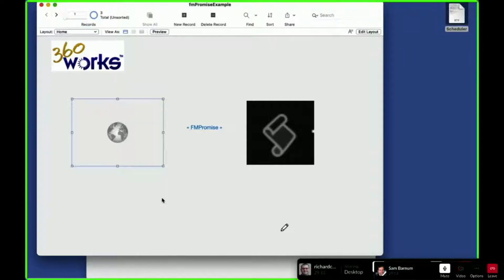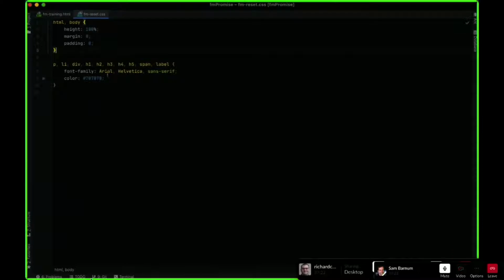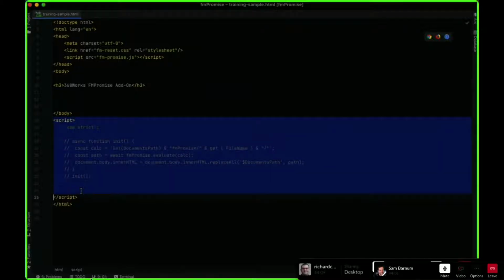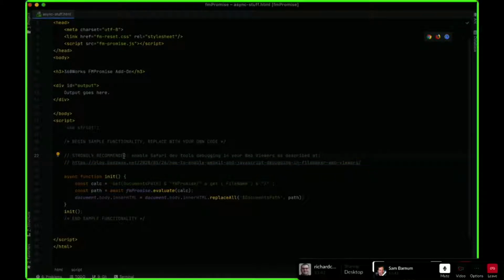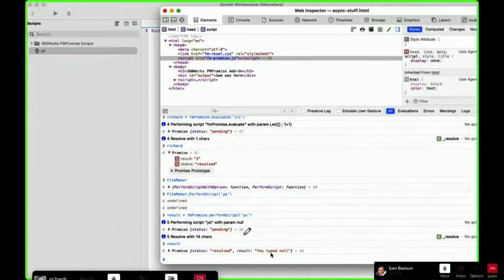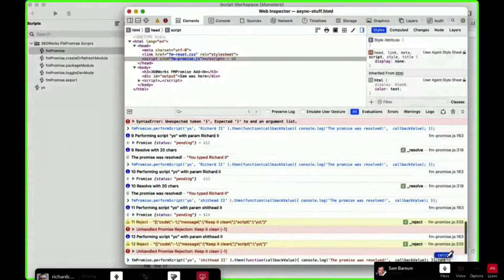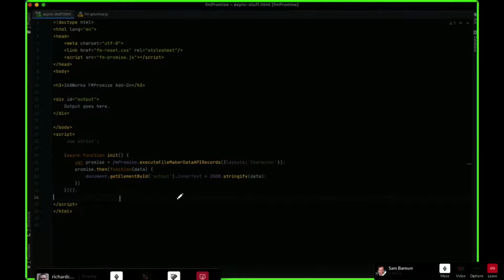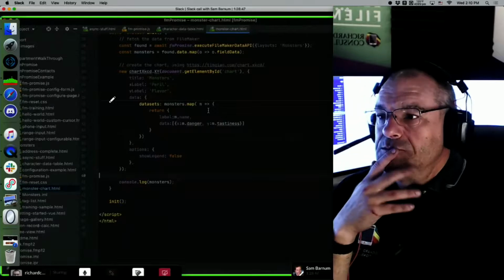FileMaker Training - FileMaker Plugin - fmPromise with 360Works Sam Barnum - FileMaker Live Stream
Helping Claris keep their promises to their customers.

to check out all of their products and find the products that will help with your development needs

If you're interested in custom development/consulting with 360Works

Video is an electronic medium for the recording, copying, playback, broadcasting, and display of moving visual media.

FMTraining.TV
2122 9th St., Suite 102

FileMaker 19 New Release - Top 10 Need To Know Items in FileMaker 19 - FileMaker Top Ten News